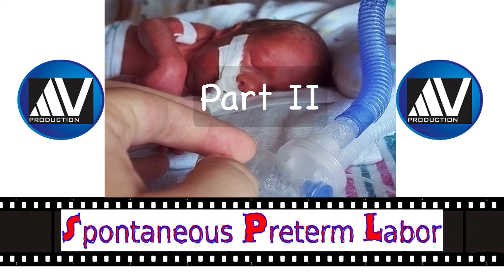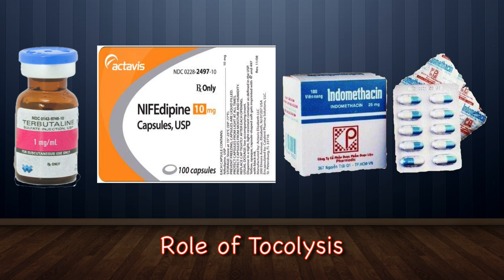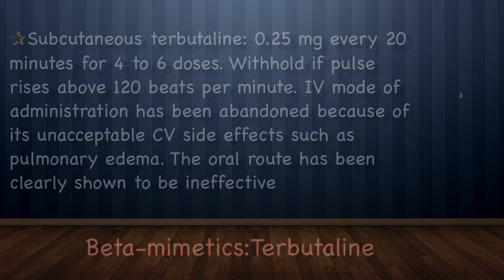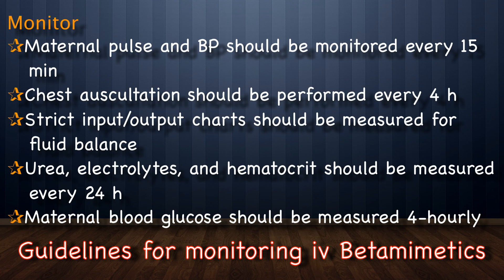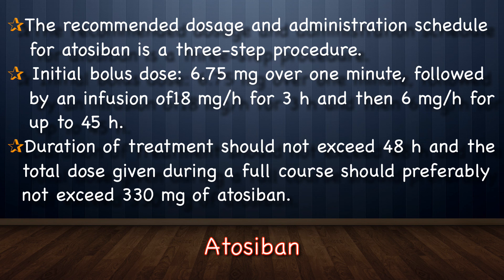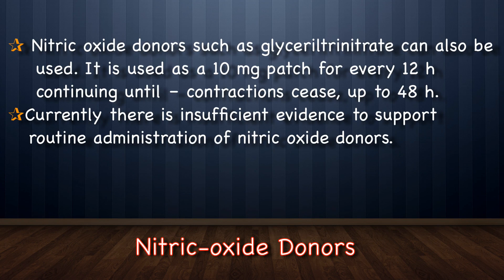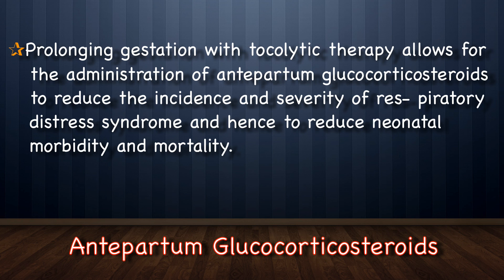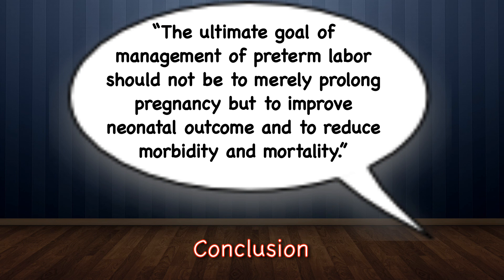Spontaneous Preterm Labor II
This is part II of my e-lecture on Spontaneous Preterm Labor where I will discuss the management of preterm labor.